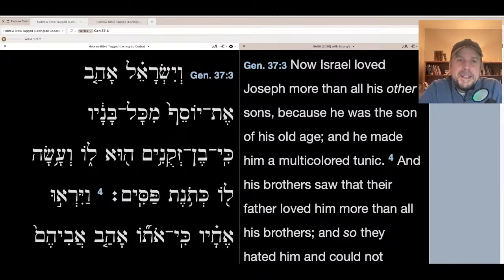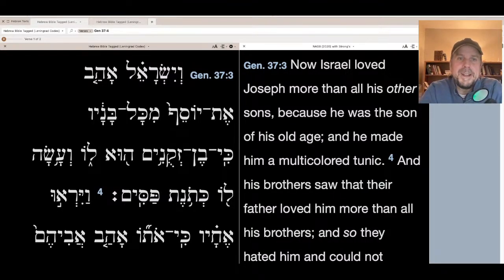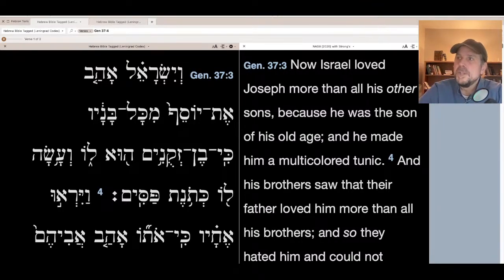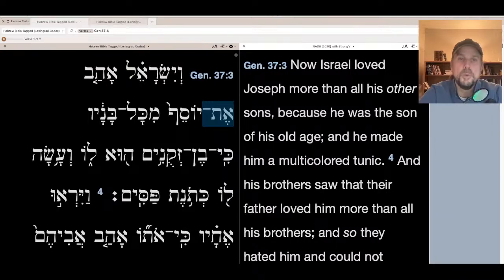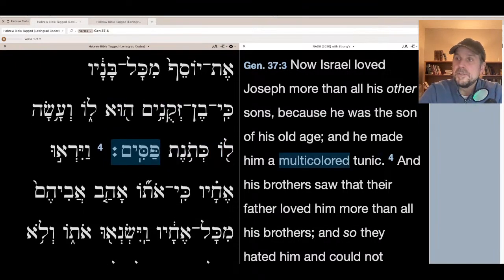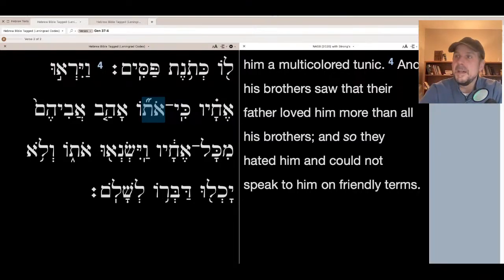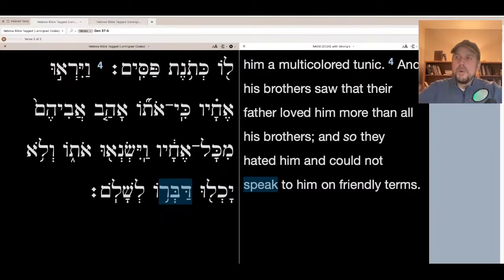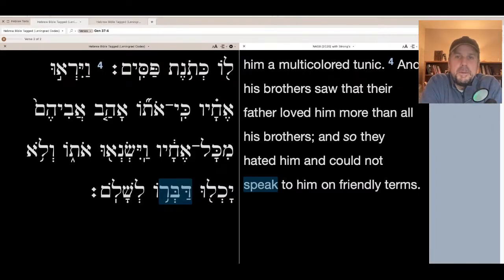Rob on the ROCK Live Stream ~ Parashat Vayyeshev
Comments from Genesis, chapter 37